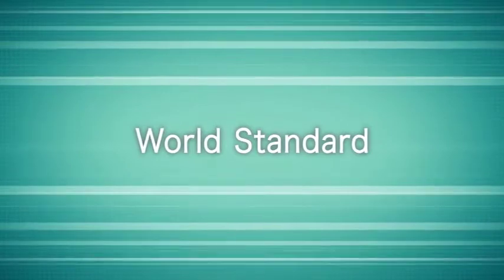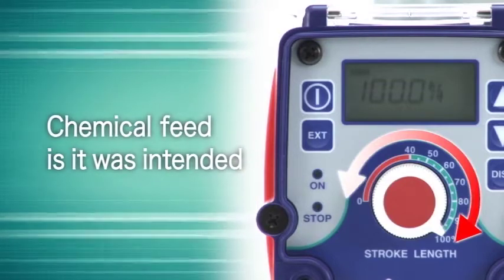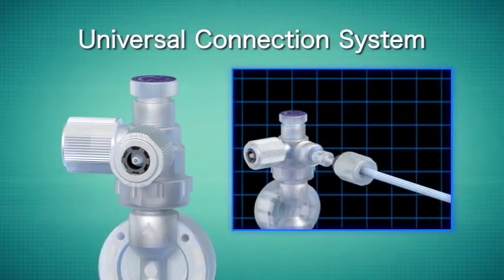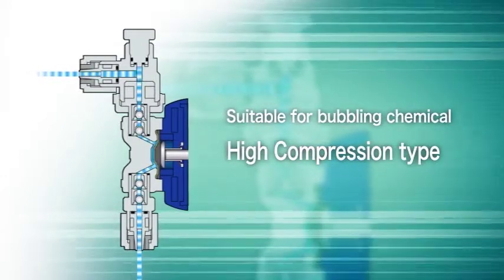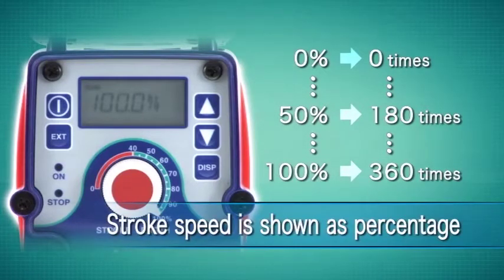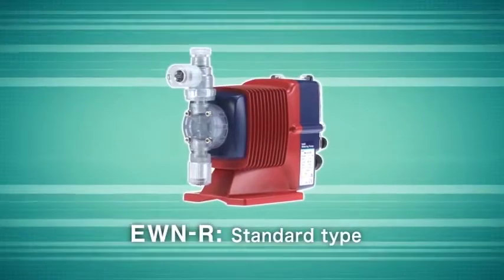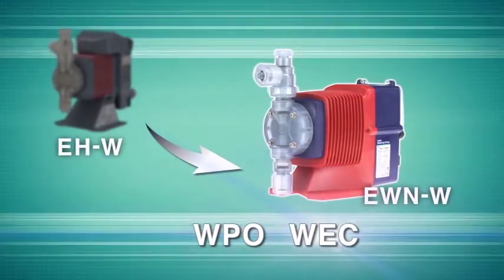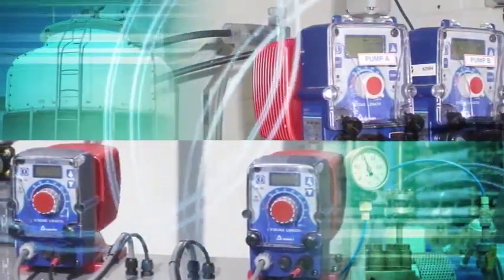IWAKI Electromagnetic metering pumps EWN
Multi voltage, High-speed operation, Multifunctional controller The high-end electromagnetic metering pump.